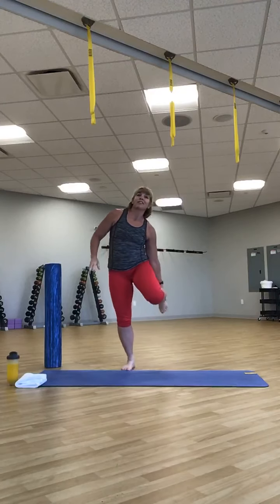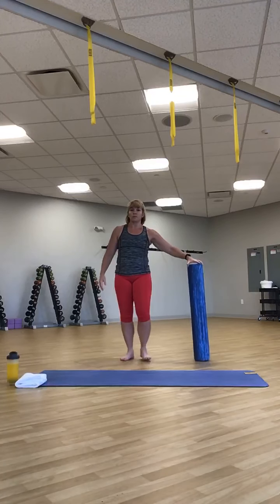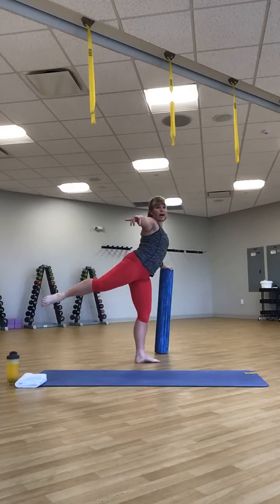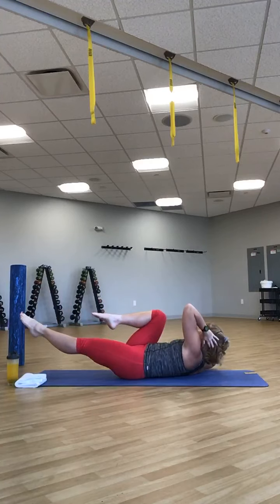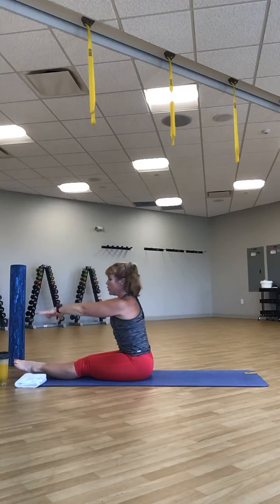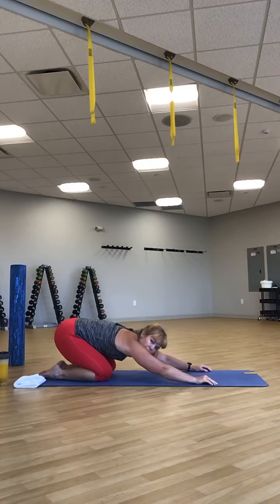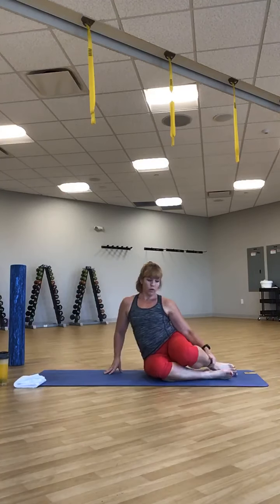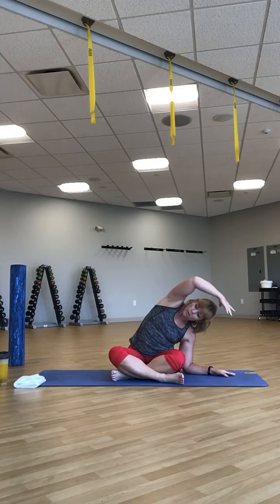PILATES with Jen Schilling